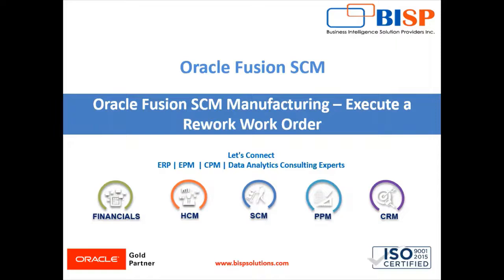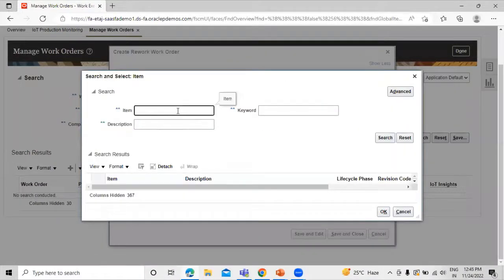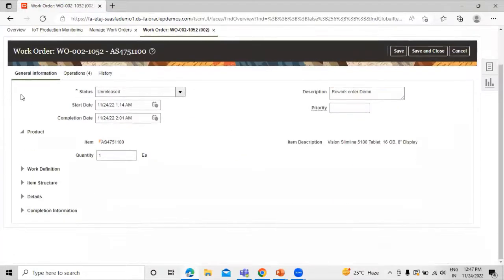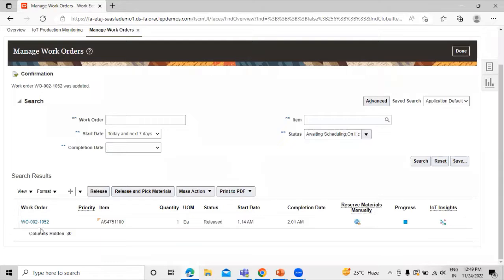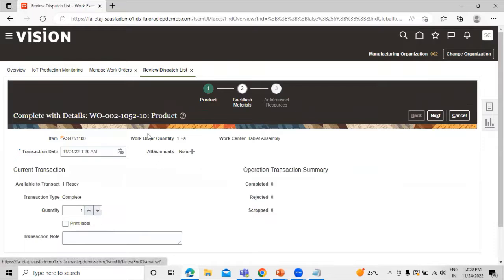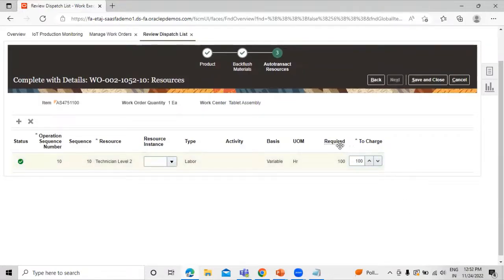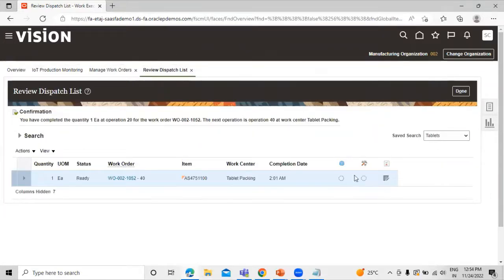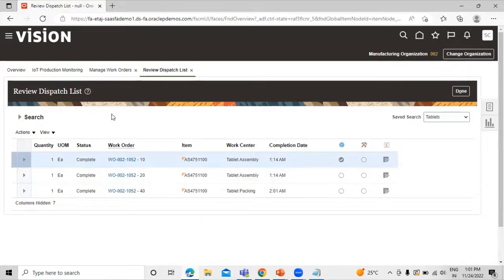Oracle Fusion SCM Manufacturing Execute a Rework Work Order | Oracle Manufacturing Consultants BISP